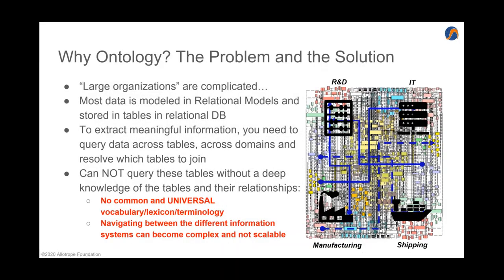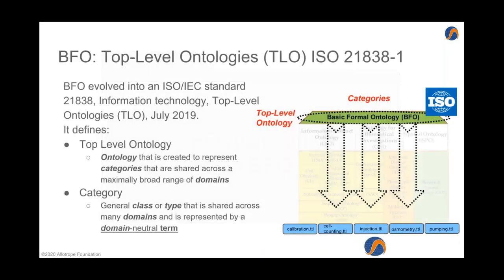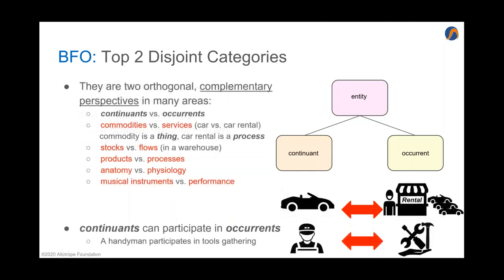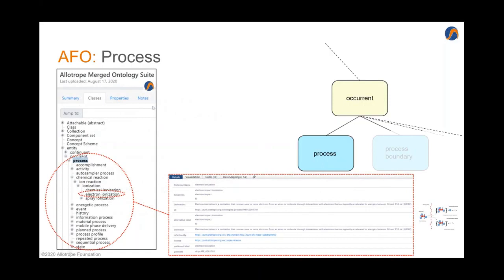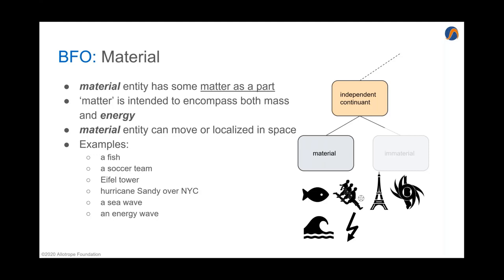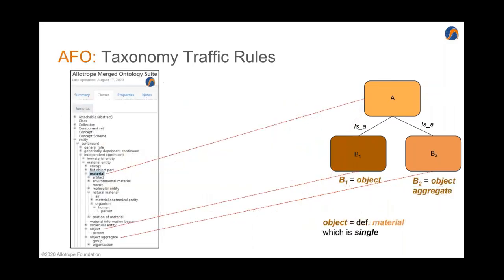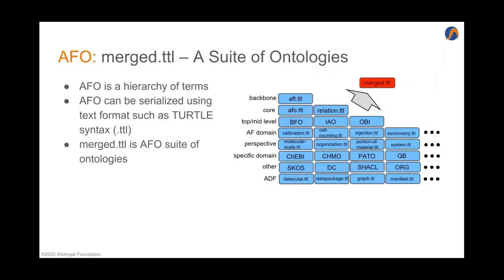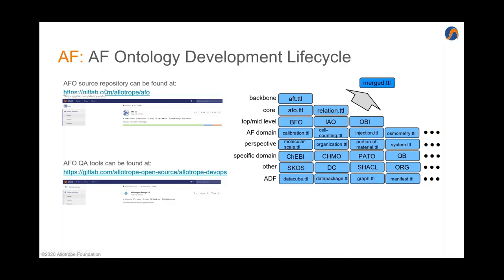Leveraging Basic Formal Ontology to Achieve Data Interoperability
Leveraging Basic Formal Ontology (BFO) by Allotrope Foundation Ontology (AFO) to Achieve Data Interoperability

Explore the essentials of achieving effective data interoperability with Basic Formal Ontology (BFO) and Allotrope Connect tools in this concise presentation. Learn how BFO establishes a common language for data systems, addressing the challenges of managing complex data. Discover tools that improve ontology quality, see them in action, and look into future improvements in data management and research.

In This Video, You Will Discover:
• The Essentials of BFO: A primer on Basic Formal Ontology, its purpose, and its foundational role in establishing a common vocabulary for data interoperability across various domains.
• Challenges of Data Interoperability: Insight into the complexities of managing data in relational databases and the critical need for a universal vocabulary to facilitate meaningful data queries and exchanges.
• Allotrope Connect's Innovative Tools: Introduction to Allotrope Connect’s suite of tools designed to enhance ontology quality, including normalization, duplication identification, and automated quality assessments.
• Real-World Applications and Solutions: Detailed examples of how BFO and Allotrope’s tools address common data management challenges, streamlining processes and ensuring data consistency and quality.

For more information on ZONTAL and our services, visit our